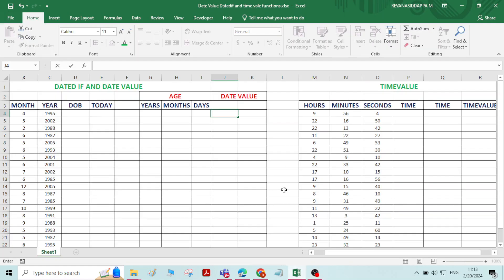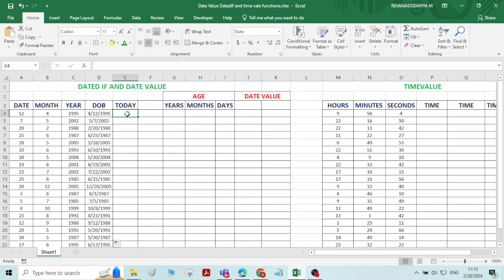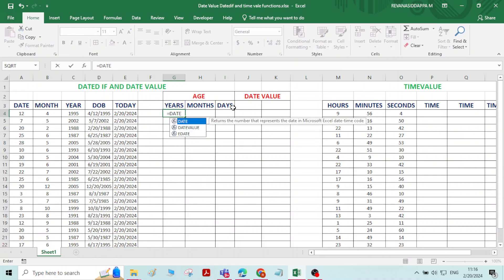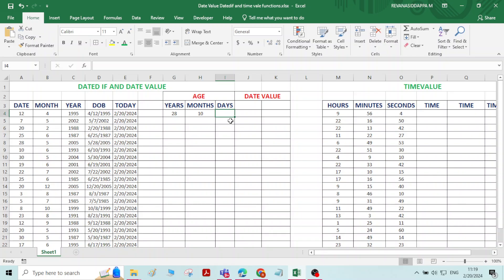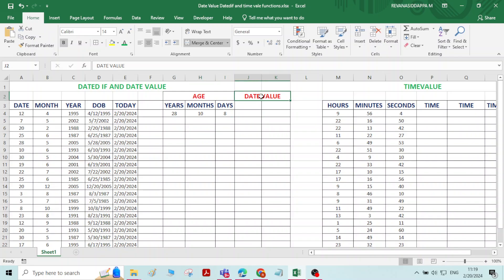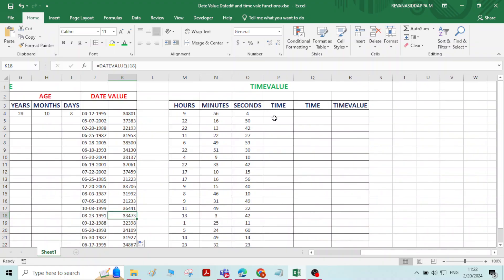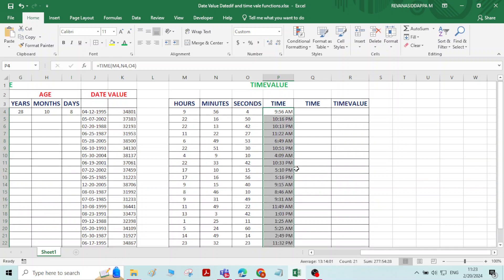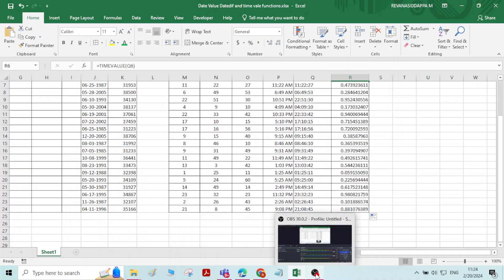DATEDIF DATEVALUE AND TIME VALUE FUNCTIONS IN EXCEL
How to calculate difference in dates in excel